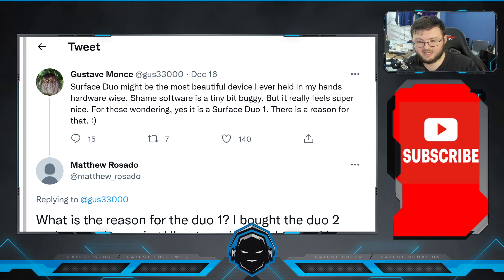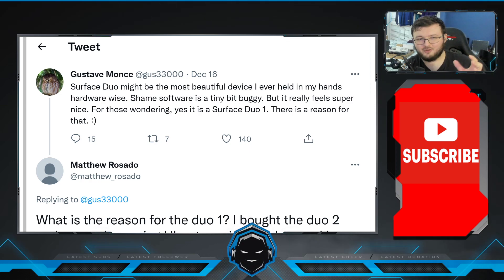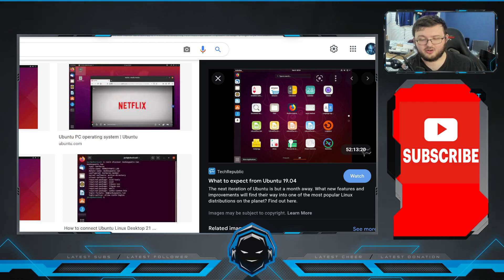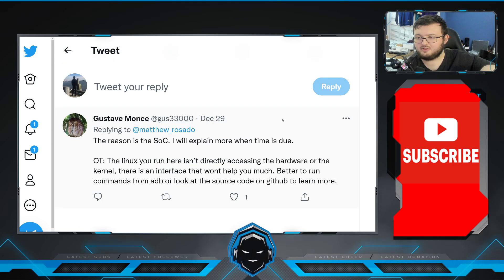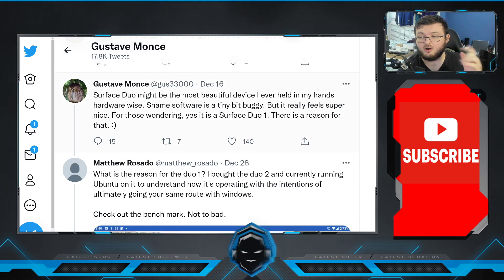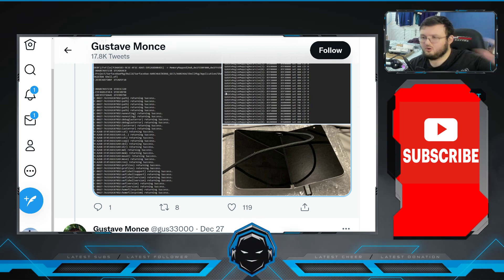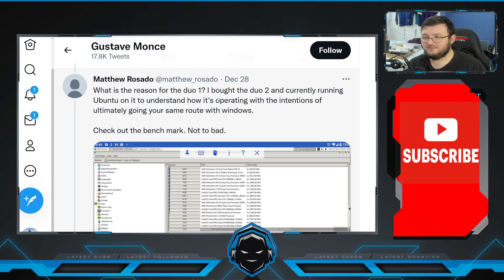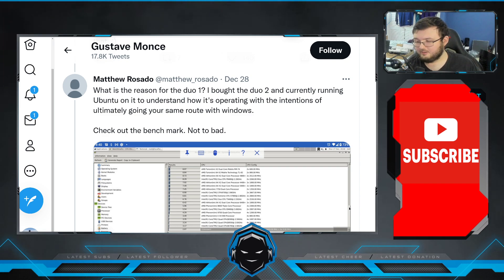SOMEONE RAN A VIRTUAL MACHINE ON THE MICROSOFT SURFACE DUO 2! | THIS COULD BE THE FUTURE OF THE DUO!